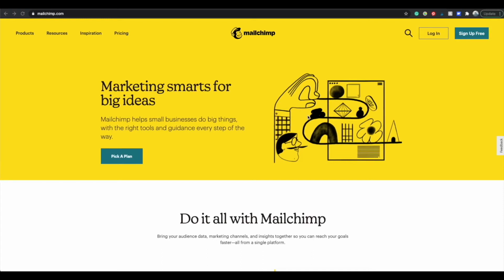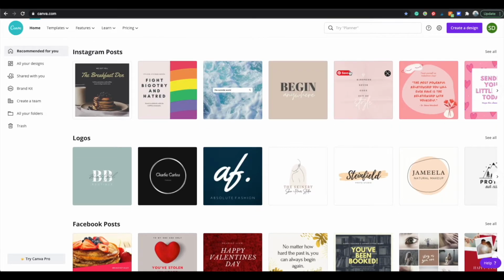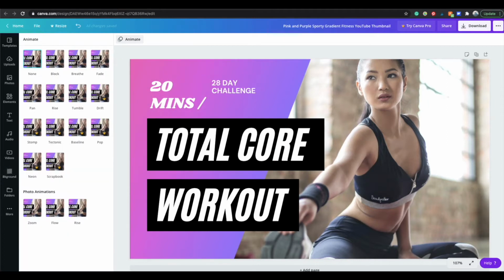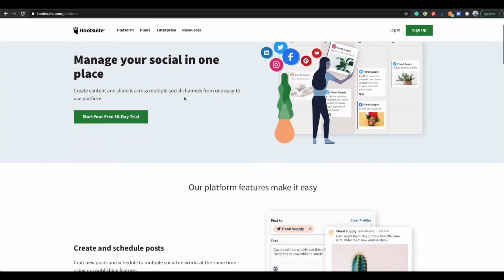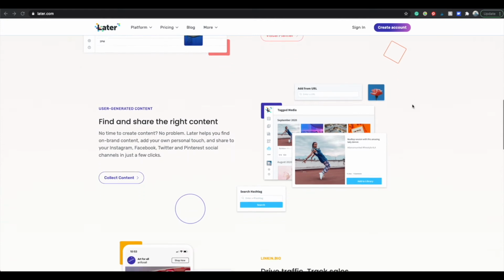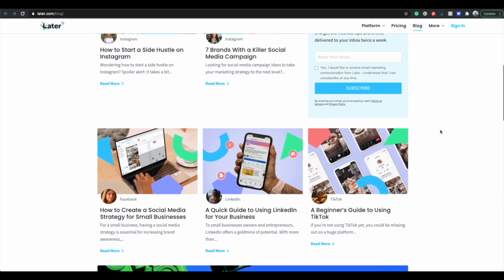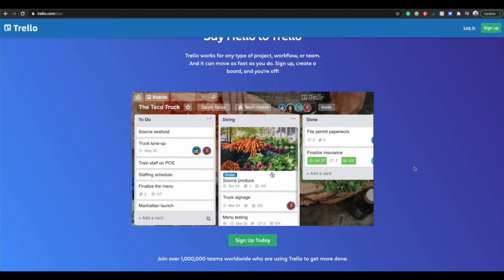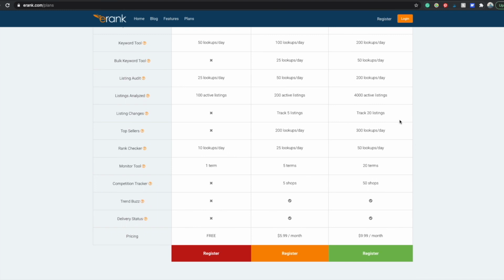Free Online Tools To Help Grow Your Business // The 6 That I Still Use And Don't Pay For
There are lots of free online tools out there to help you run, build and scale your business! In this video I go through 6 of my favourite free business websites that I still use, and still don't pay anything for - they will help you schedule social media, create professional looking graphics, stay organised and find etsy keywords, among other things.